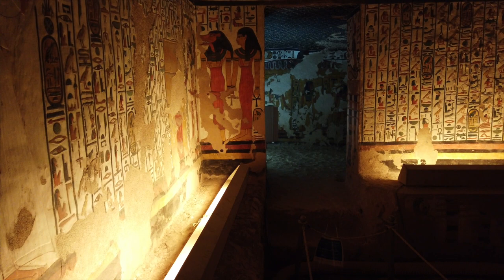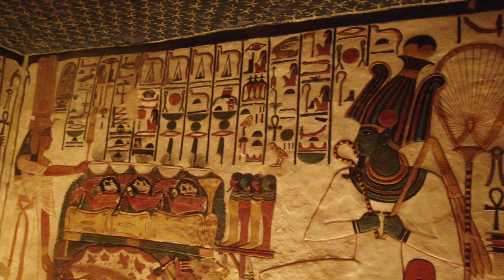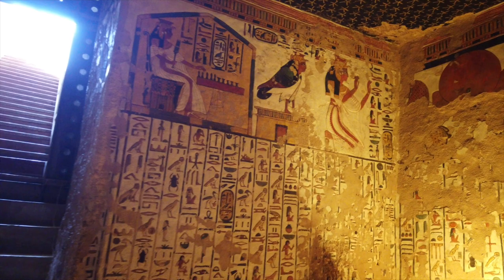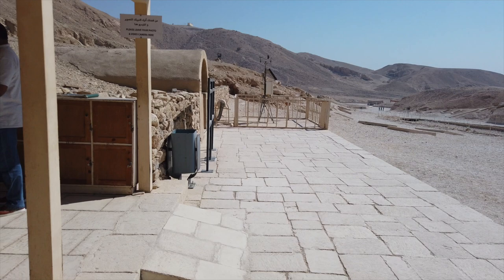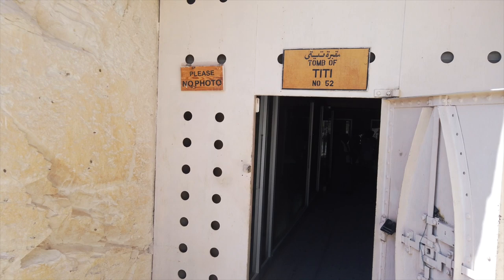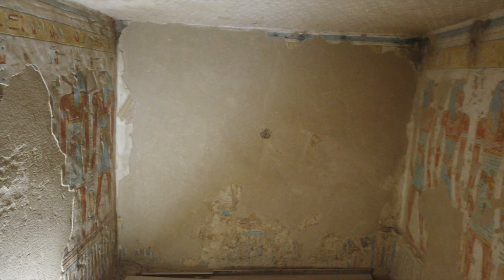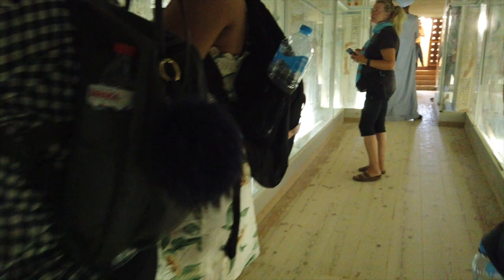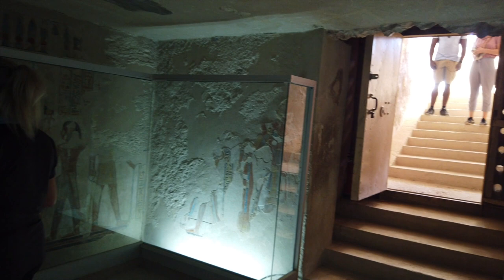Exploring Amazing Ancient Egyptian Tombs In The Valley Of The Queens